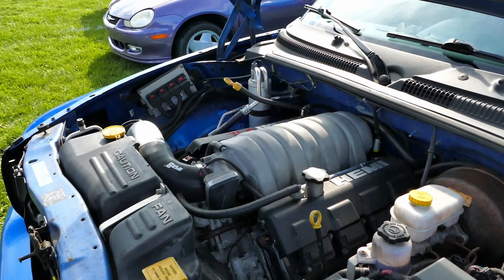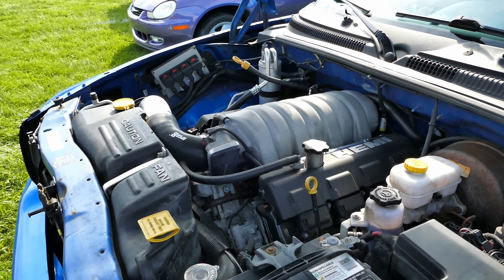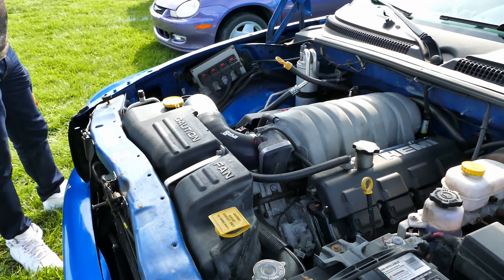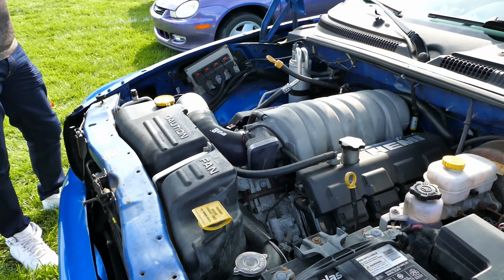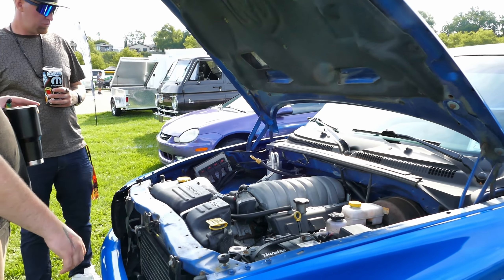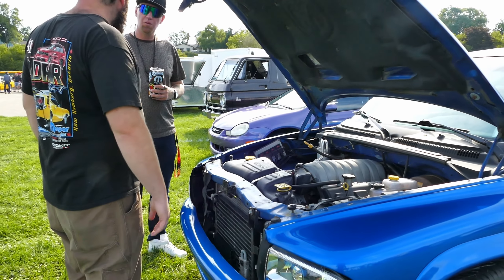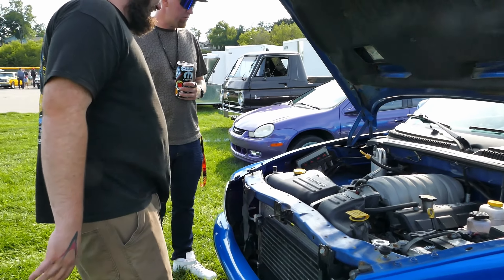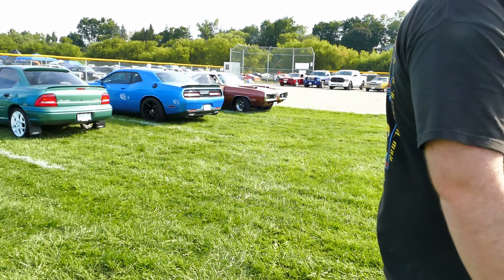dodge dakota build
Filmed at moparfest Canada's Largest All MOPAR Car Show! and the Trinity Auto Meets car show

In this episode we take a look at these modified dodge dakotas :

Dodge dakota with srt 6.1L hemi swap
Dodge dakota with LS motor swap
Dakota with supercharged 360 magnum
dodge dakota 5.2L v8 carbed

Thos dodge dakota mods are awesome!

Building a Dodge Dakota can be an exciting project, whether you're aiming to enhance its performance, improve its off-road capabilities, or simply customize its appearance. Here's a general outline of the steps involved in a Dodge Dakota build:

Define Your Goals: Before starting the build, determine what you want to achieve with your Dodge Dakota. Are you looking to build a high-performance street truck, a capable off-roader, or a show truck with custom aesthetics? Defining your goals will guide your build process and help you prioritize upgrades.

Select a Base Truck: Choose a Dodge Dakota model that suits your build goals and budget. Consider factors such as model year, engine type, cab configuration, and drivetrain options. The second-generation Dakota (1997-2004) is popular among enthusiasts due to its robust construction and available V8 engine.

Performance Upgrades: Depending on your goals, you may want to upgrade the engine, transmission, suspension, brakes, and exhaust system for improved performance. Popular engine upgrades for the Dakota include swapping in a larger-displacement V8 engine, installing aftermarket camshafts, headers, intake systems, and tuning the engine for increased power output. Upgrading the suspension with lift kits, heavy-duty shocks, and larger tires can improve off-road capability and ground clearance.

Off-Road Enhancements: If you plan to use your Dakota for off-roading, consider upgrading components such as the suspension, tires, wheels, and differential locks. Lift kits, skid plates, off-road bumpers, winches, and auxiliary lighting can enhance off-road performance and durability.

Exterior Customization: Customize the exterior of your Dakota to reflect your personal style. Options include body kits, aftermarket grilles, hood scoops, fender flares, roll bars, bed liners, and paint or wrap options. You can also add functional accessories such as roof racks, bed racks, and tonneau covers for added utility.

Interior Upgrades: Upgrade the interior of your Dakota for improved comfort, convenience, and aesthetics. Consider installing aftermarket seats, steering wheels, shift knobs, audio systems, navigation units, and interior lighting. Custom upholstery, floor mats, and trim pieces can also enhance the interior ambiance.

Safety and Reliability: Don't overlook safety and reliability upgrades during your Dakota build. Ensure that critical components such as brakes, steering, suspension, and drivetrain are in good condition and capable of handling the increased performance or off-road demands. Consider adding safety features such as roll cages, harnesses, and upgraded brake systems for added peace of mind.

Tuning and Testing: After completing the build, perform thorough tuning and testing to ensure that all upgrades are functioning correctly and the vehicle performs as expected. Dyno tuning, suspension setup, and on-road/off-road testing can help fine-tune performance and identify any issues that need to be addressed.

Remember to budget carefully, research thoroughly, and consult with experienced builders or automotive professionals as needed during your Dodge Dakota build. With careful planning and execution, you can create a customized Dakota that meets your specific needs and reflects your unique style and preferences.